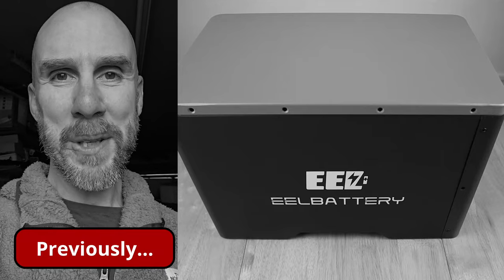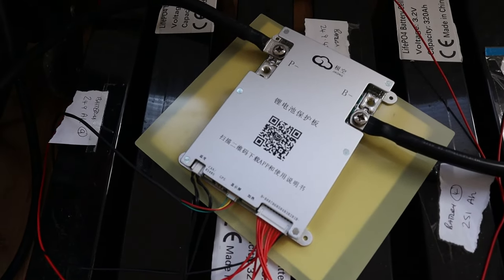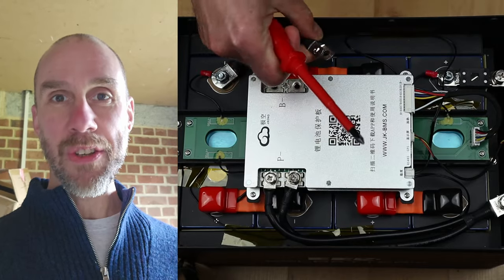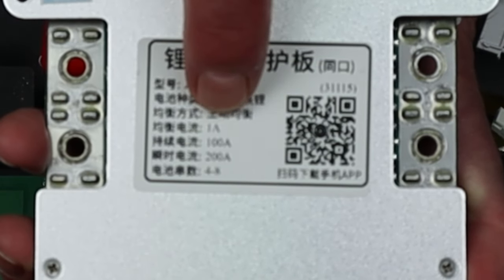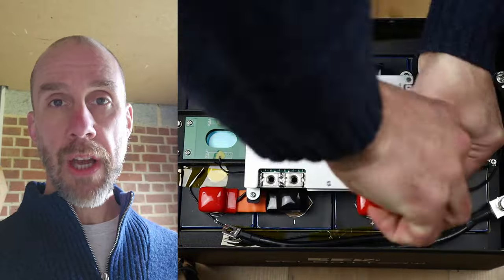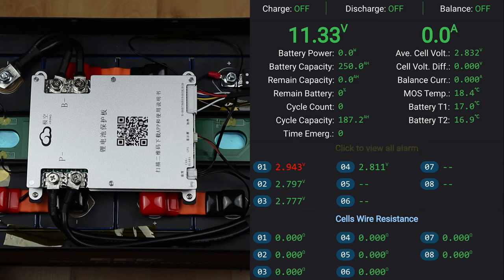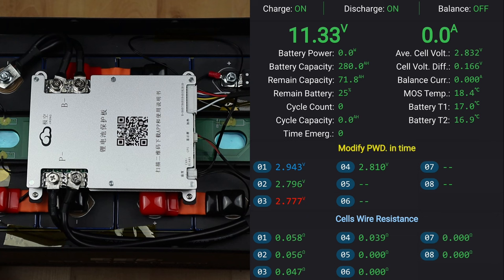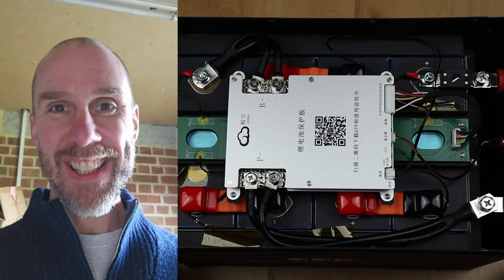DID you SPOT it? | 3.5kWh EEL 12V 280Ah Battery Box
Following on from our previous EEL 12V 280Ah Battery Box build video we reveal what didn't go according to plan. Despite the late oversight, the battery has been performing flawlessly so far and offers a fully serviceable alternative to other pre-built battery options on the market. This novice/beginner friendly battery box could give you valuable extra storage which is key to making home or mobile energy (vanlife) work better for you, without breaking the bank.

Video Breakdown
0:00 Intro
0:08 What Mistake?
0:34 200A BMS
1:06 BMS Removal
2:47 Why the Load Test Failed
3:42 200A BMS Install
4:30 Power Up/BMS Config
6:21 Summary
6:43 Outro

Fancy splitting £100? Why not give Octopus Energy a try and we both get £50.

Bluetooth BMS App (JK BMS)
Password (123456)

Products

EVE 280Ah LiFePO4 Cells

About Us